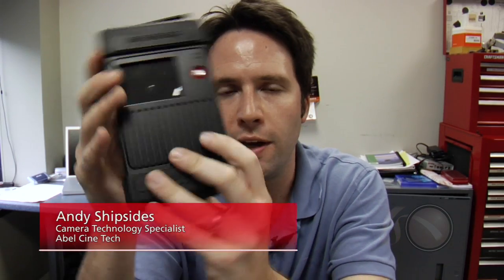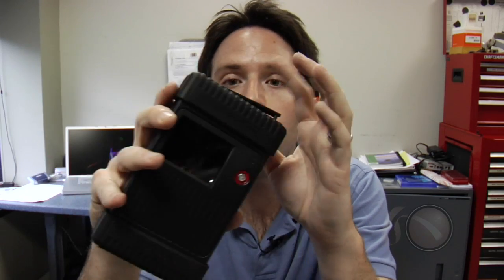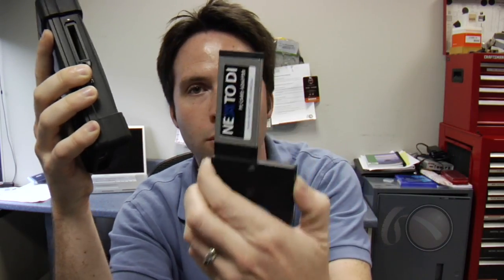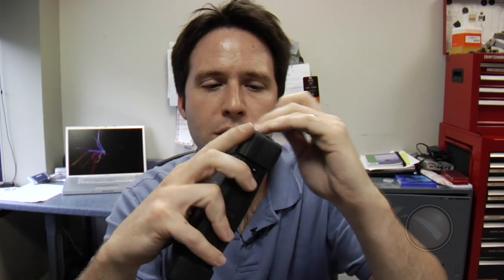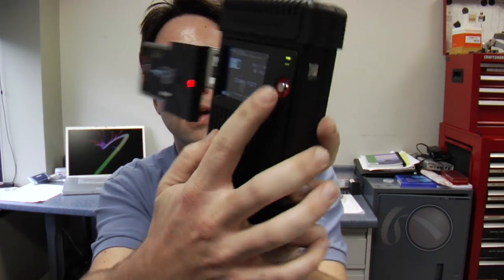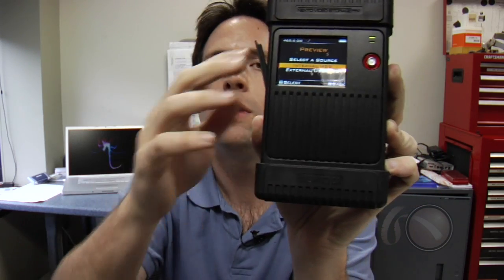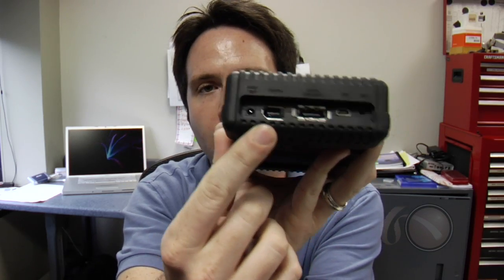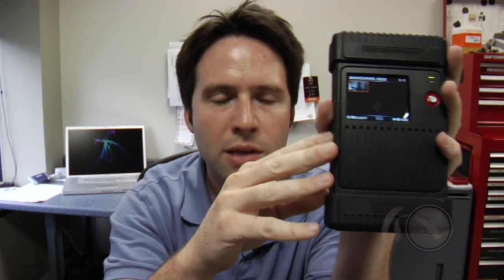Nexto Video Storage Pro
The Video Storage Pro has low res playback of many different formats. Here is a list of supported formats:

    * Panasonic  AVC-Intra 100/50, DVCPRO HD, DVCPRO 50, DVCPRO
      (Note: AVC Intra playback is not yet 100%, this will improve with the next firmware.)
    * Sony  XDCAM EX (HQ/SP)
    * JVC  XDCAM EX (MP4 format), Quicktime Format in later release
    * Convergent Design  XDCAM HD formats (MXF)
    * RED  R3D  Next Firmware
    * AVCHD  Sony/Canon/Panasonic Flavor  Next Firmware

Look for a firmware release in Quarter 4 of this year.